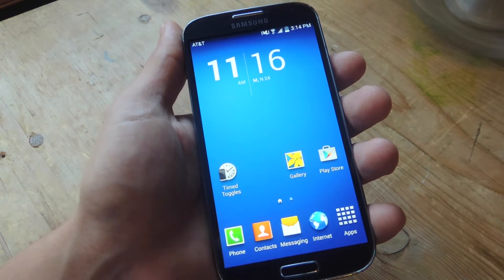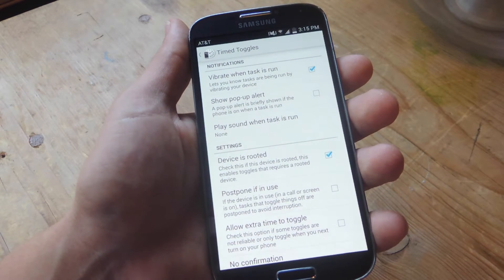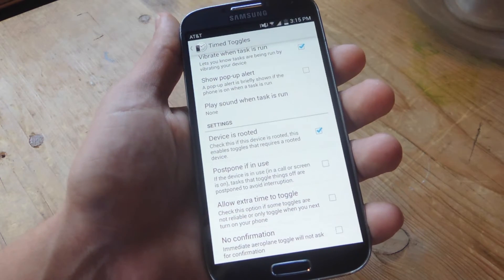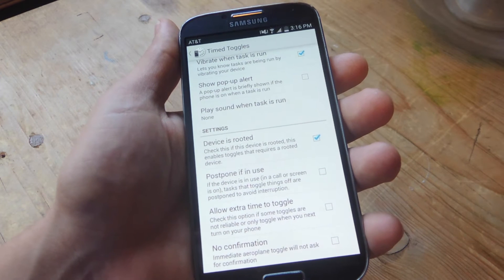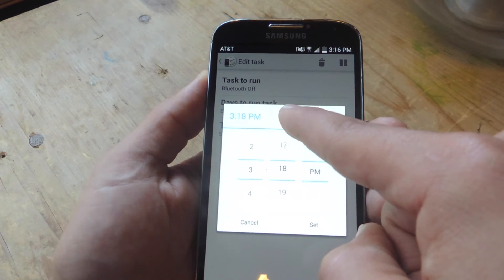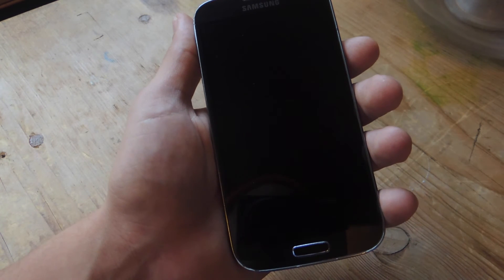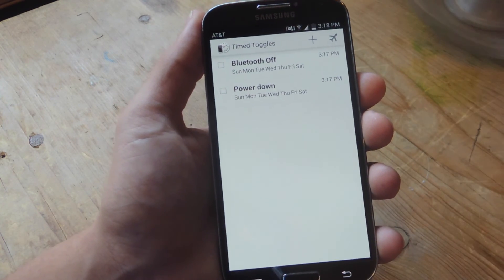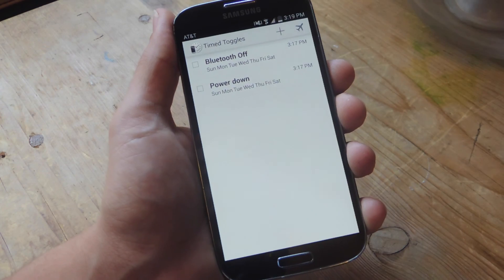Schedule Various System Settings on Your Android Using Timed Toggles [How-To]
How to Schedule Specific System Settings on Android

In this tutorial, I'll be showing you how to schedule system settings, like Wi-Fi, data, or Bluetooth to toggle on or off. All you need is the free application called Timed Toggles.